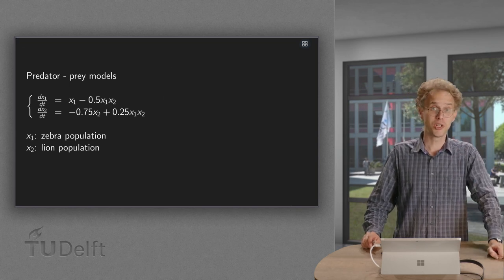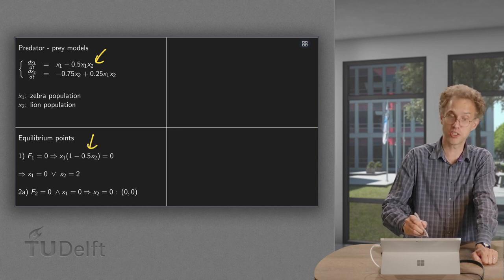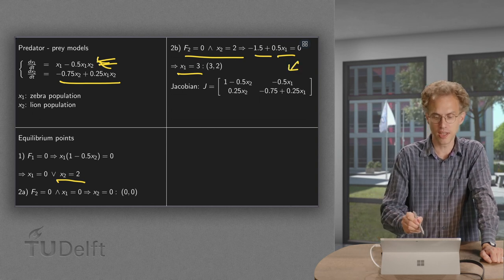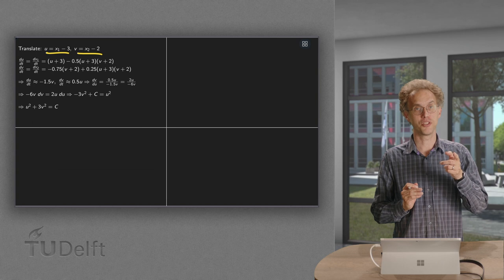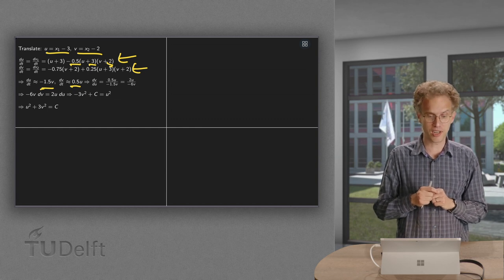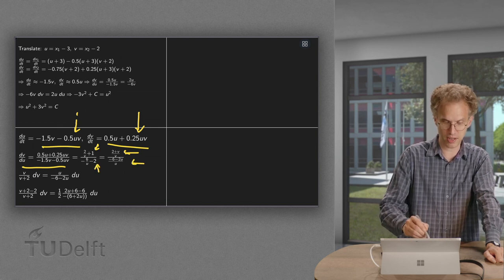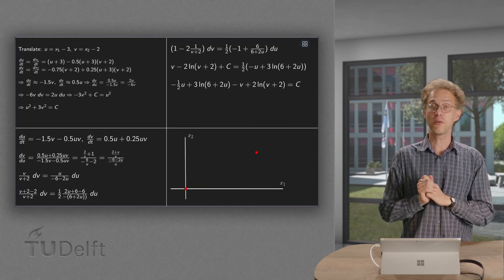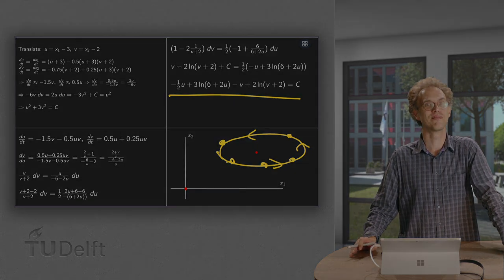Analyzing a nonlinear predator-prey model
When introducing nonlinear systems, we had the example of a predator prey model for zebras and lions. Without lions, the zebra population grows, but with a lot a lions the zebra populates decreases. However, due to the decreasing zebra population also the lion population decreases and the zebra population can grow again. So what will we see in the long run? Do they both go extinct? Or do they grow? Or some periodic behaviour? In order to answer this question some careful analysis is required. Fortunately we covered all required tools in the previous videos, so we can now analyze this problem.